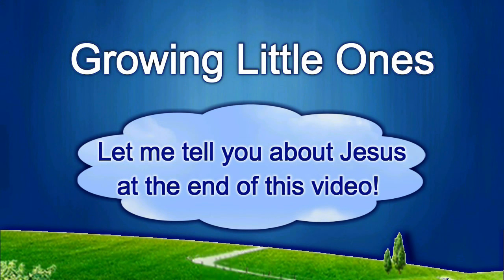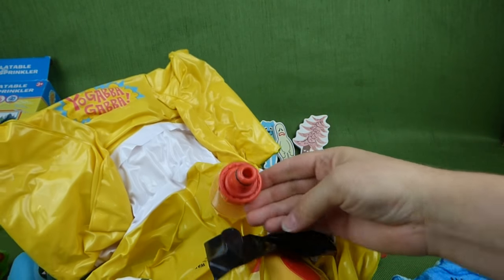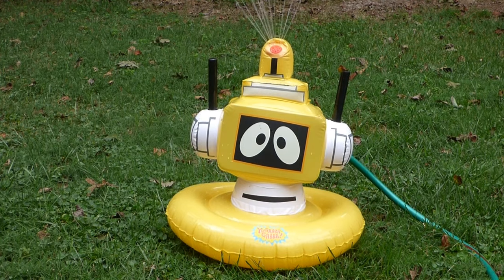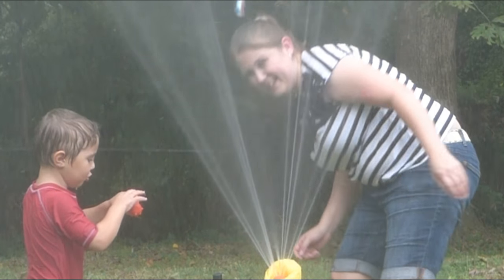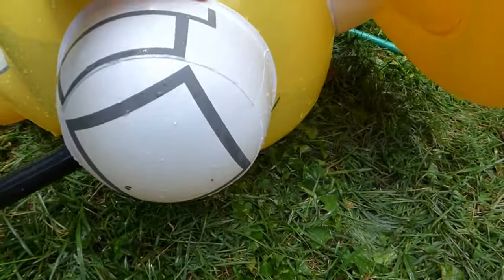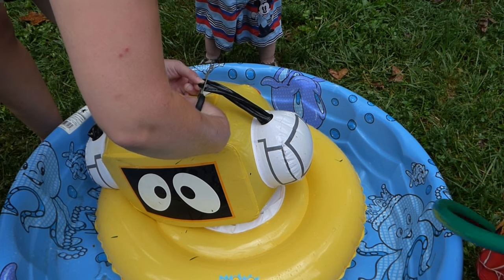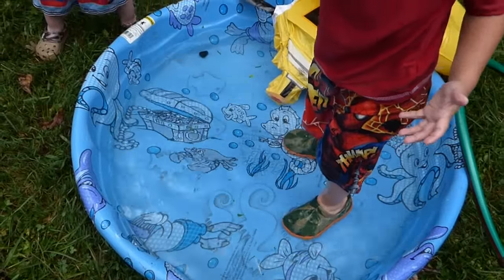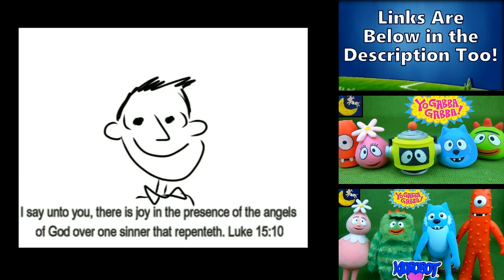Rare Yo Gabba Gabba Inflatable Plex Sprinkler from 2008 Plus Muno, Foofa, Toodee, Brobee Water Toys!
CHECK OUT this cool Yo Gabba Gabba Sprinkler! You get to come play in the water with Plex! We have done lots of videos with our Yo Gabba Gabba toys and I was so excited to share this cool water toy with you! I hope you enjoy this fun toy video for kids and toddlers from Growing Little Ones for Jesus!